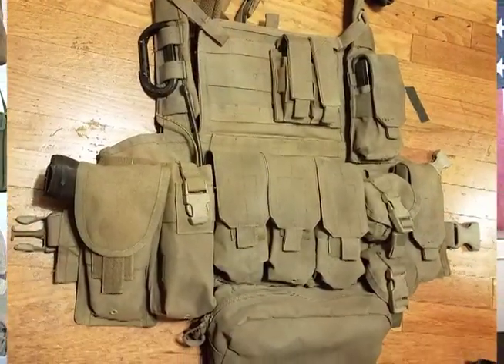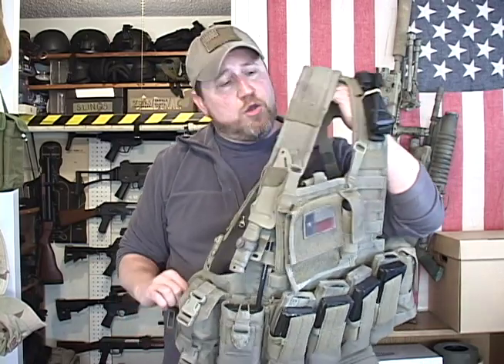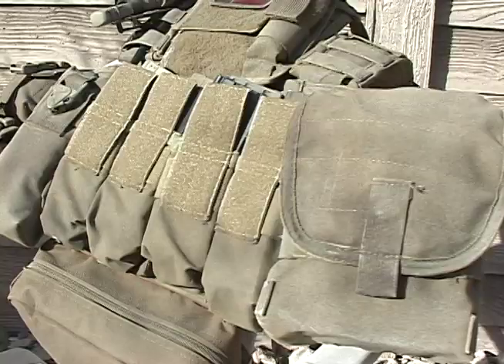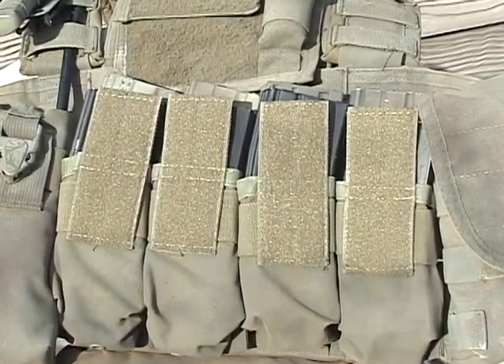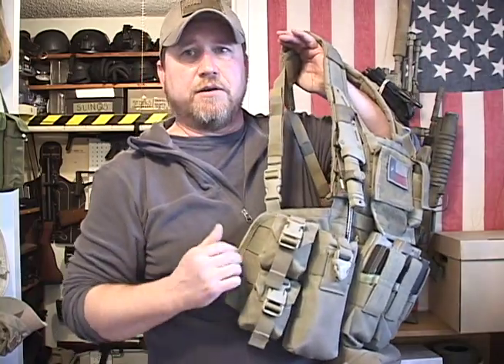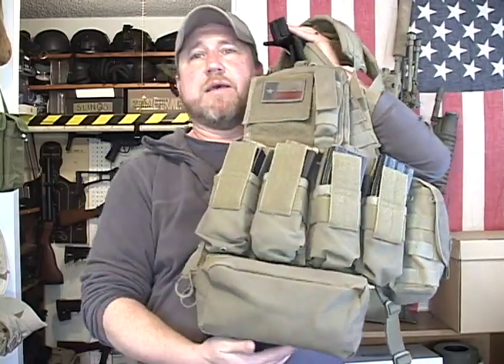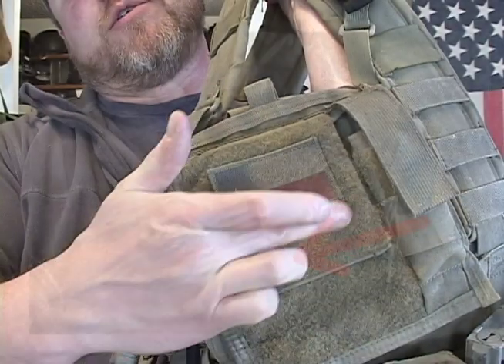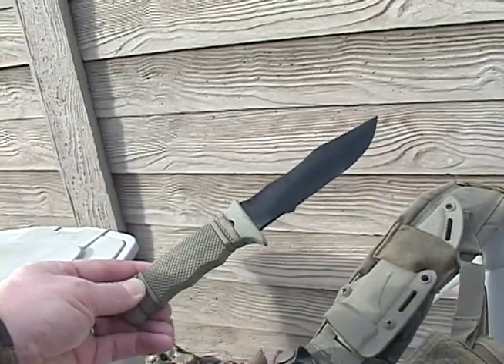Airsoft Loadout LONE SURVIVOR STYLE Rhodesian Recon Vest RRV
If you're looking to put a "Near" film accurate RRV vest together in the style of LONE SURVIVOR, this video is for you.